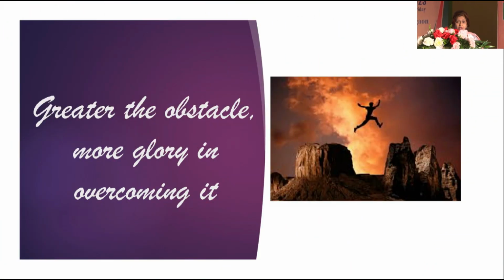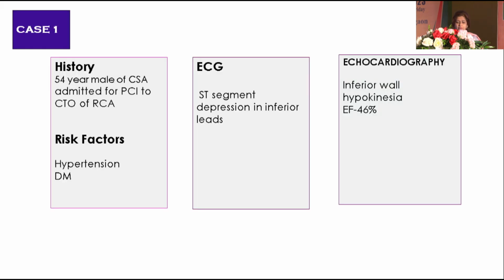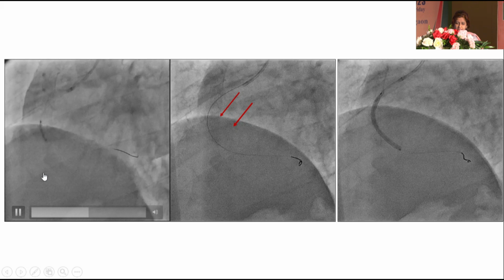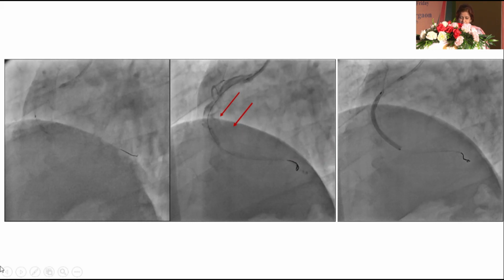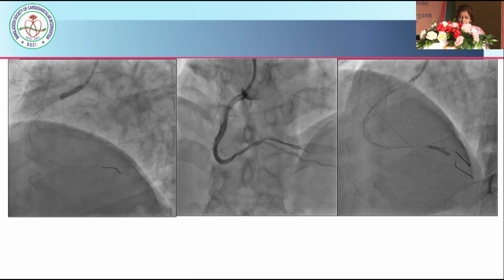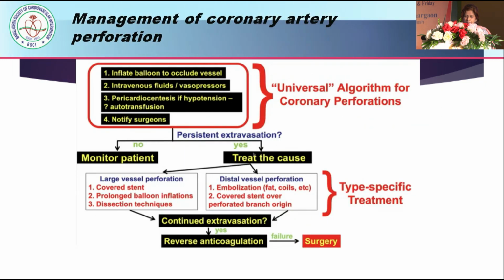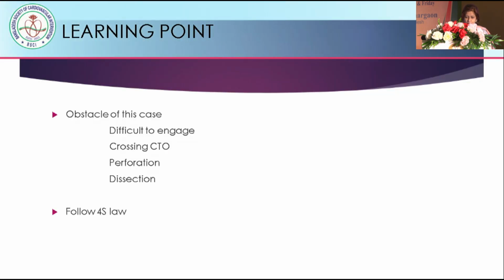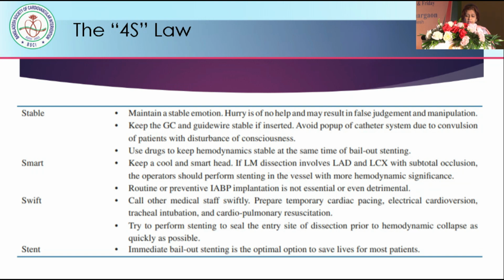Day 3-Session 2:The greater the obstacle, the more glory in overcoming it.-Dr. Lima Asrin Sayami